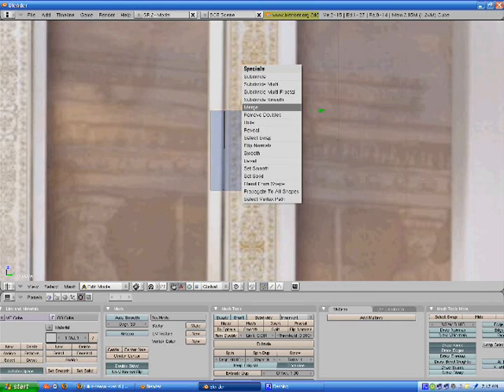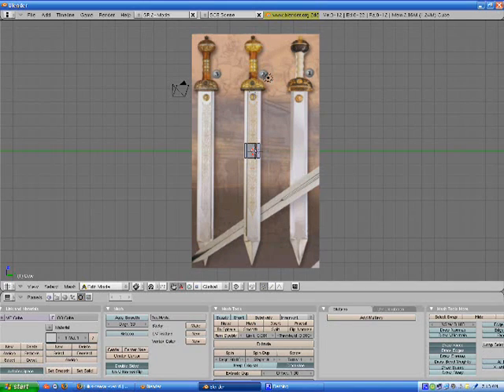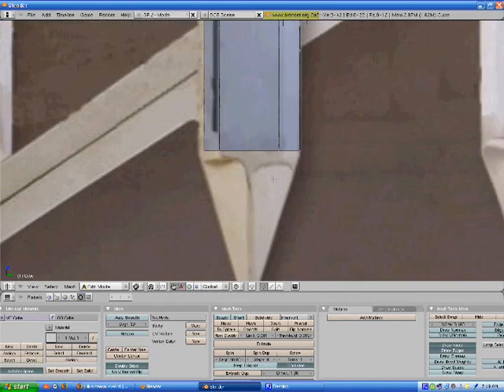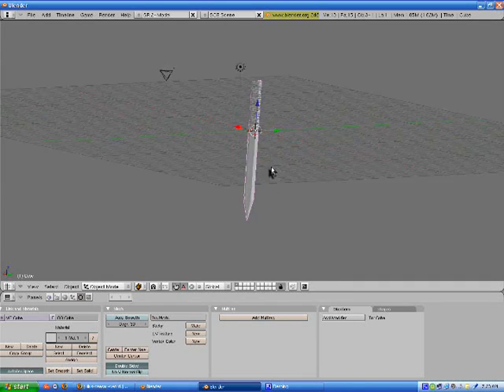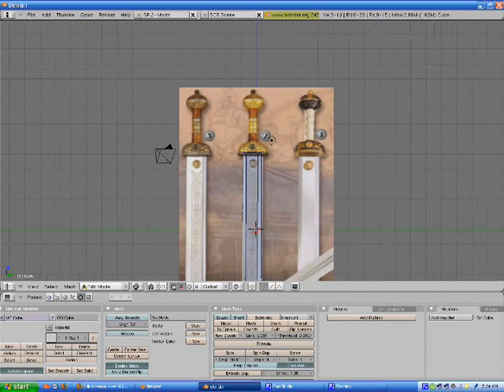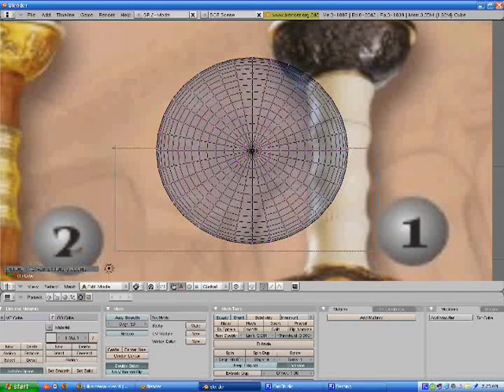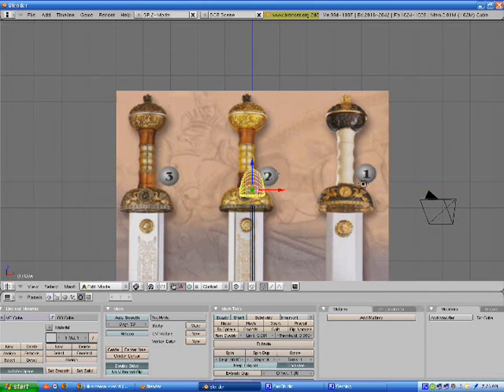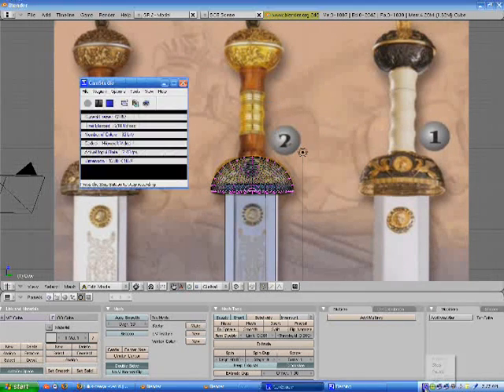Blender 3D Tutorial: Creating Gunz Weapons(Part 1-2)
[[This is part 2, for part 1]]
SORRY FOR THE TERRIBLE QUALITY!
This tutorial will teach you how to create weapons for Gunz. Just modeling so far.

This tut will how to make a sword. For this tutorial, you will need this pic:

You will also need Blender, and Python.